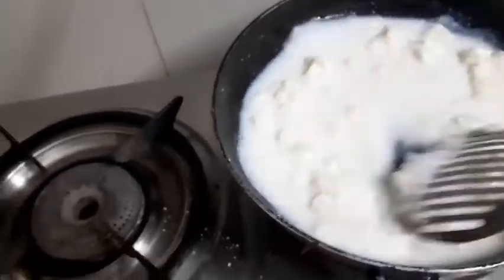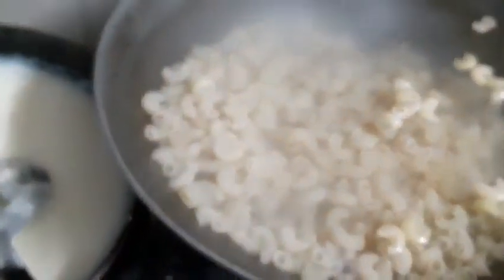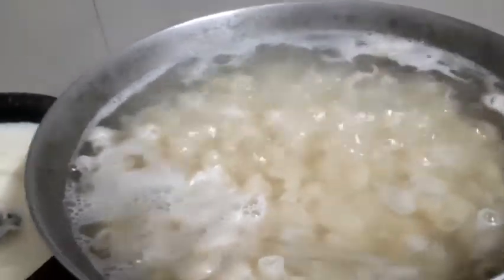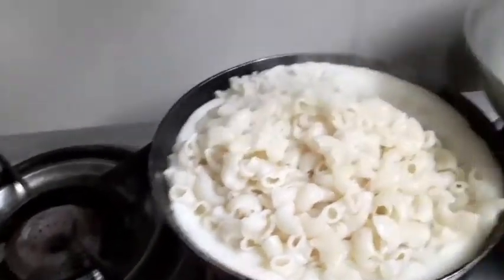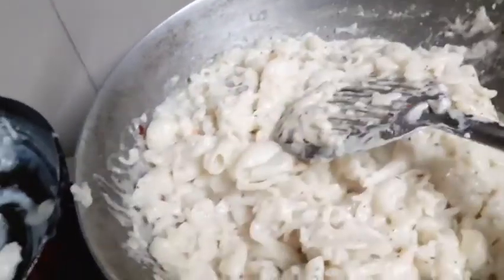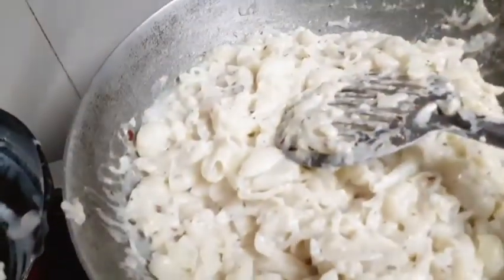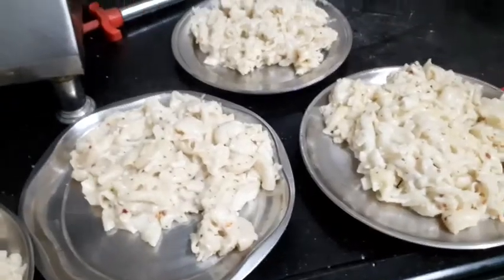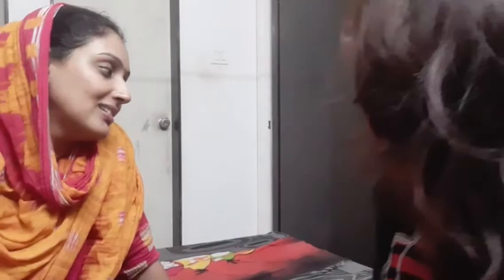Meri sidhu ki home trip🤣 | white sauce pasta | recipe | bhavana vlogs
This vlog is fun vlog and also sharing white sauce pasta recipe.
hope you will love this video .